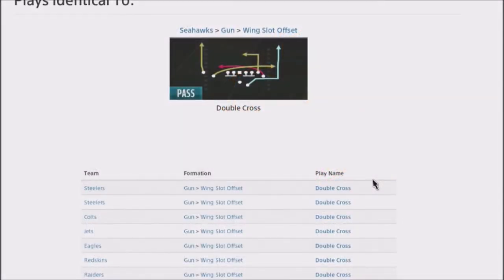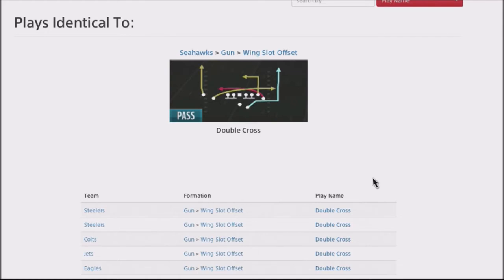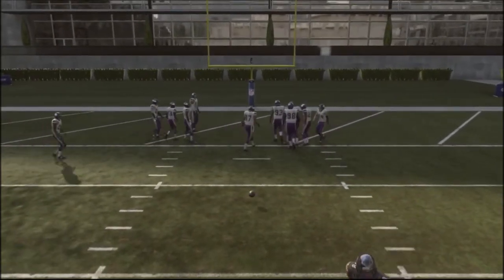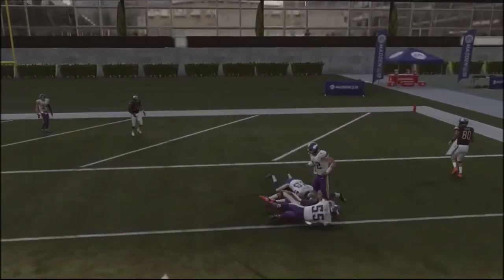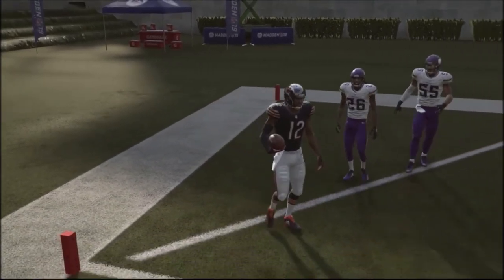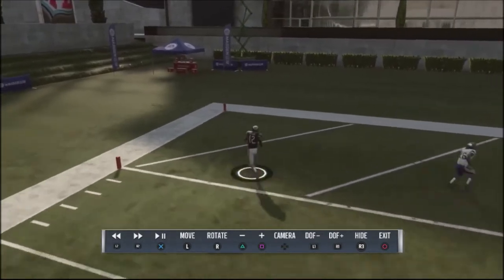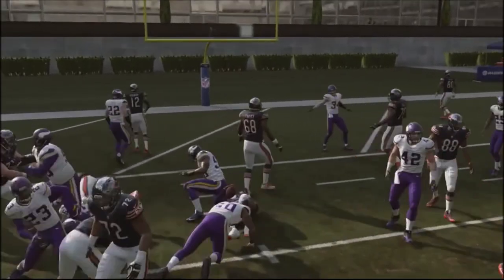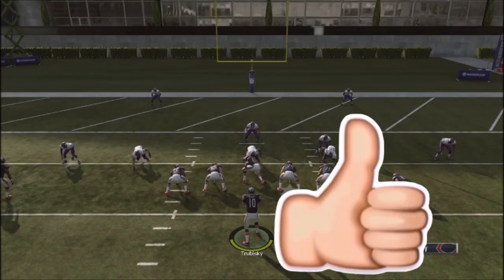Madden 19 - ONE OF MY FAVORITE REDZONE PLAYS- EASY TDS